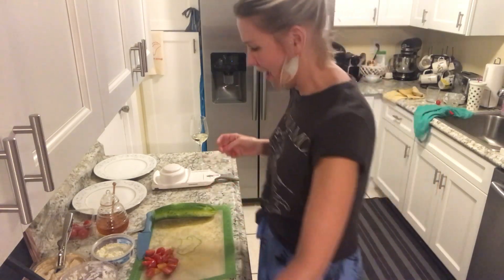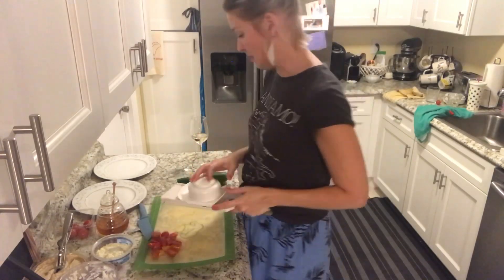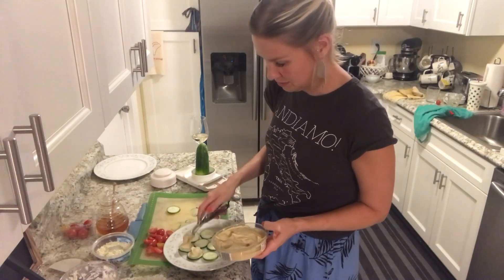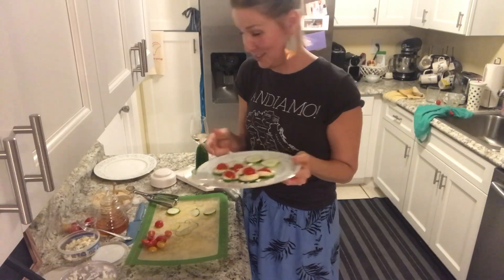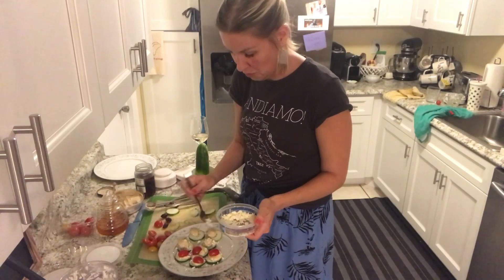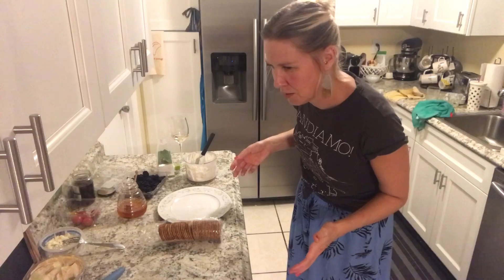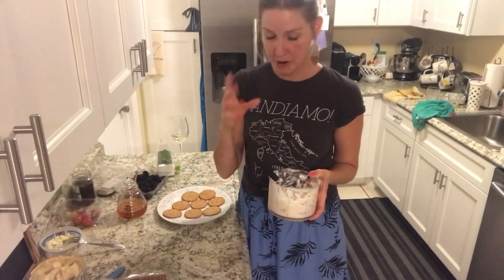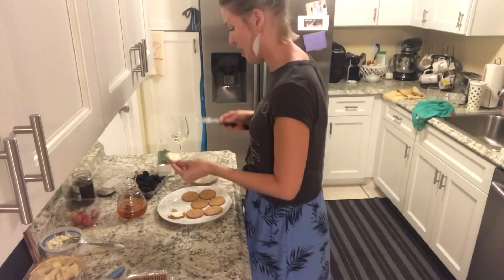Girls Night EZ Appetizers